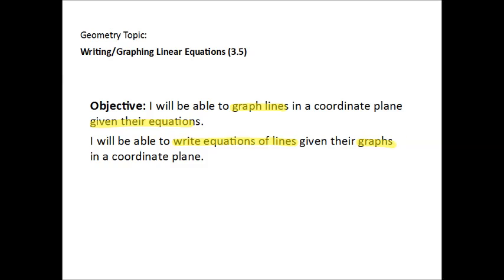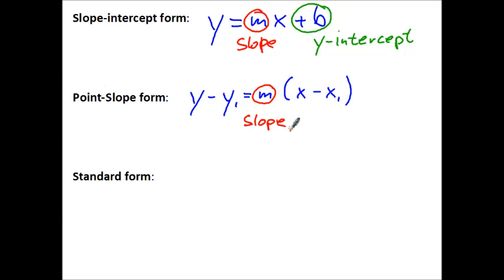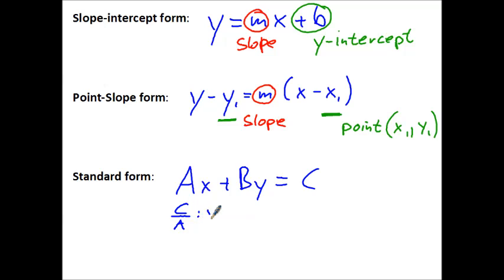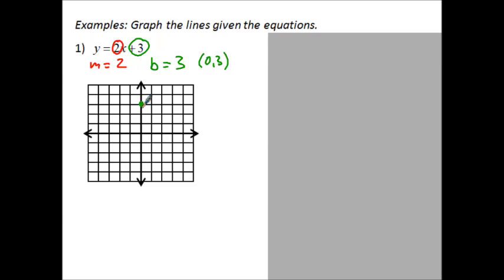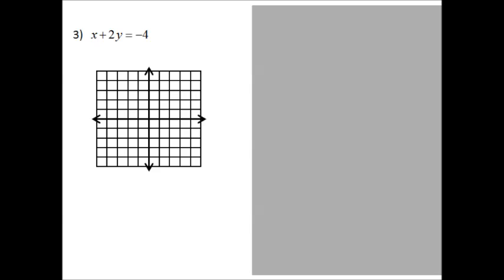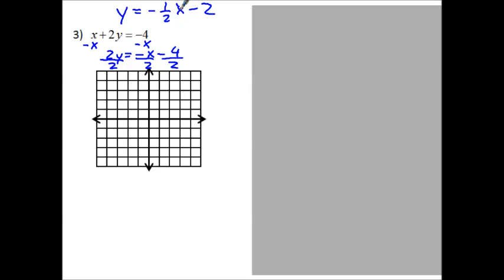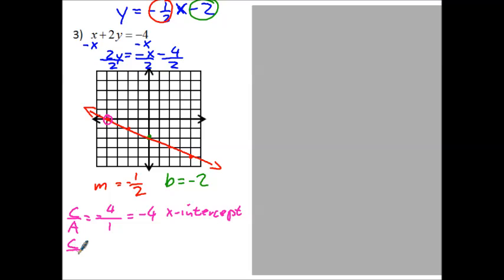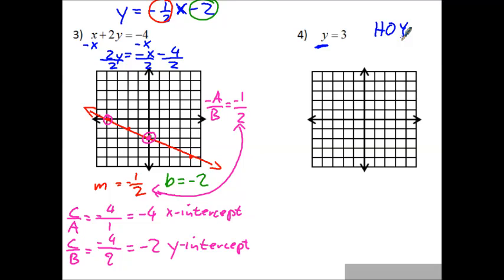Graphing Linear Equations Part 1